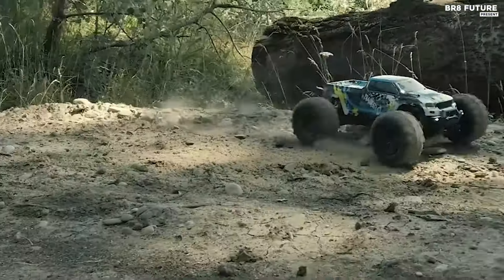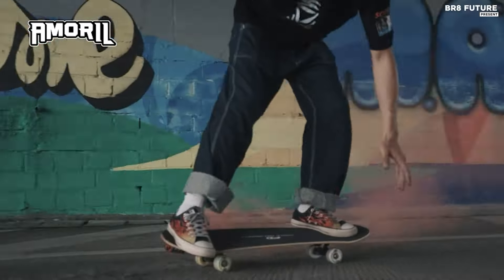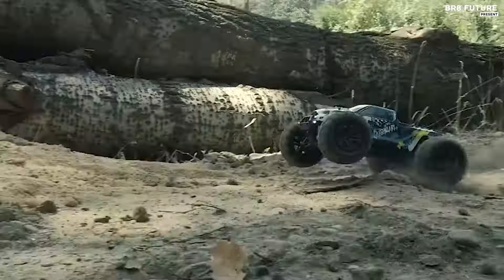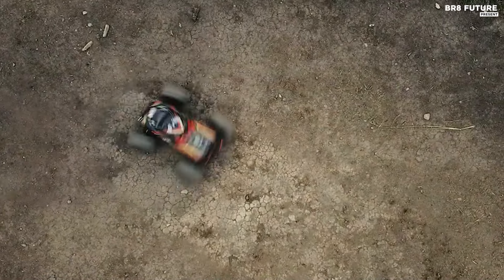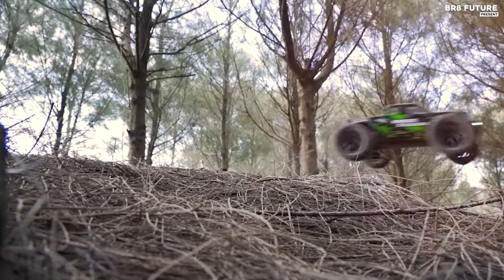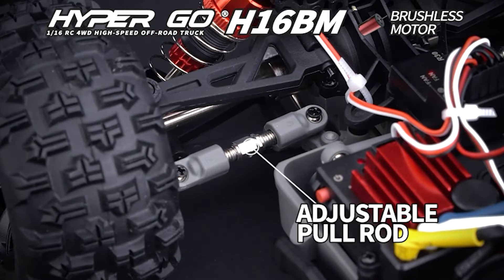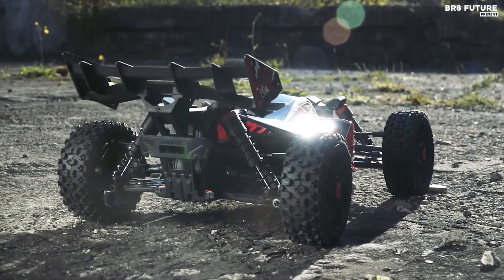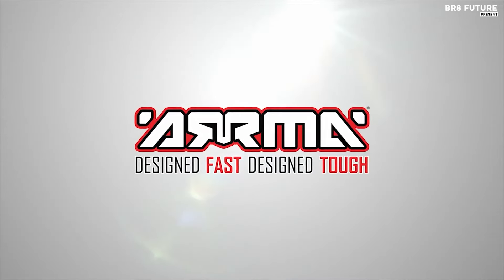Best RC Cars On Amazon 2024 🚗🏁 Top Remote Control Cars for All Ages!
Best RC Cars On Amazon 2024

Links to the Best RC Cars On Amazon 2024 are listed below. At Br8 Future, we've researched the Best RC Cars On Amazon 2024 on Amazon saving you time and money.

Number 5. Amoril 1/14 Fast RC Car

Number 4. Laegendary 1/10 Scale 4X4 Off-Road RC Truck

Number 3. Haiboxing 1/18 Scale All Terrain RC Car

Number 2. Hyper Go H16BM

Number 1. Arrma 1/8 Typhon 4X4 V3 3S BLX